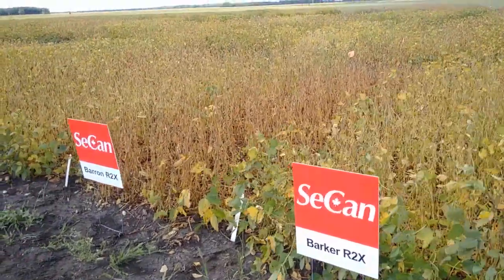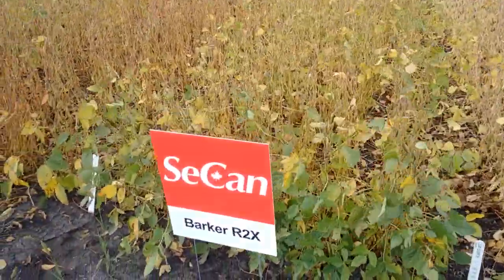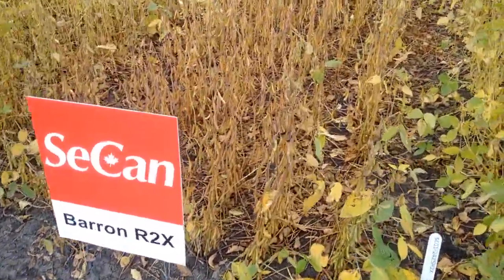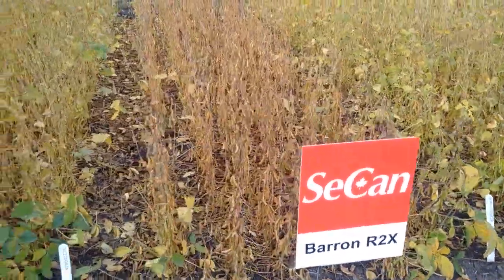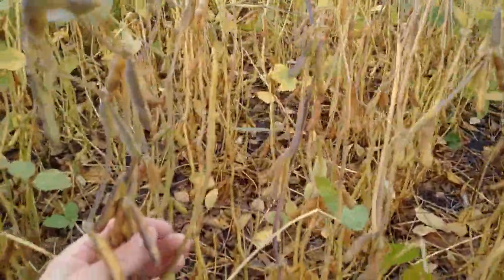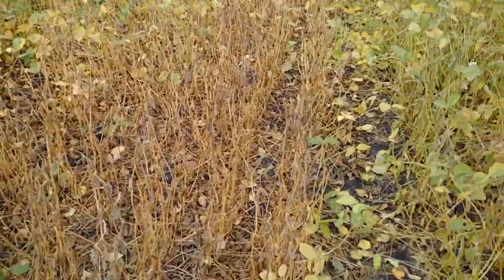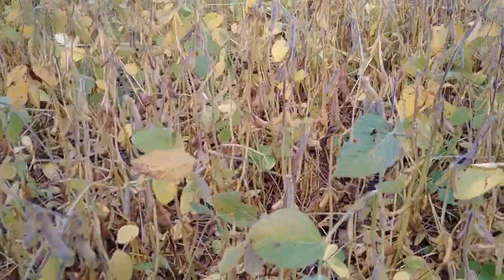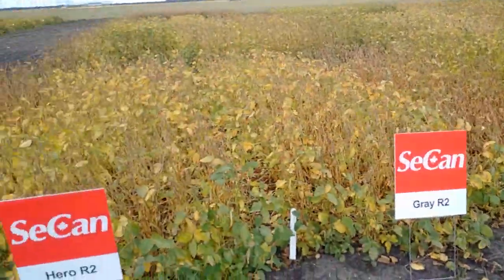Tour of soybean plots at Stonewall, MB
Brad Pinkerton discusses SeCan's soybeans while looking at plots near Stonewall, MB